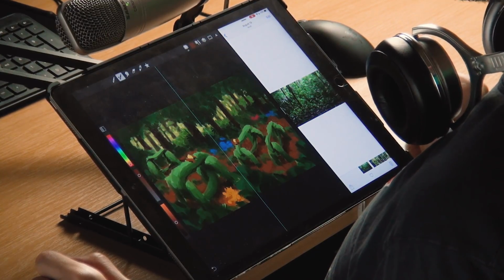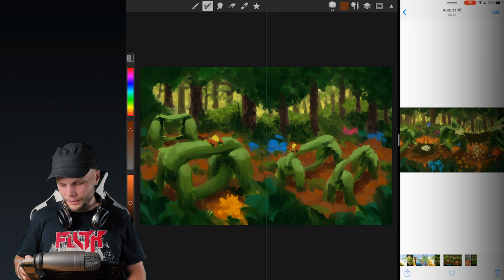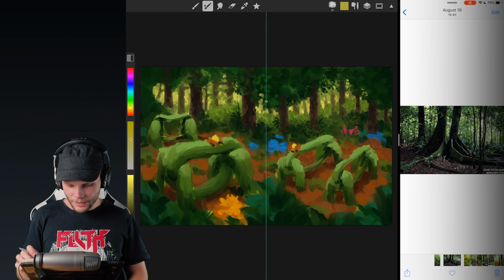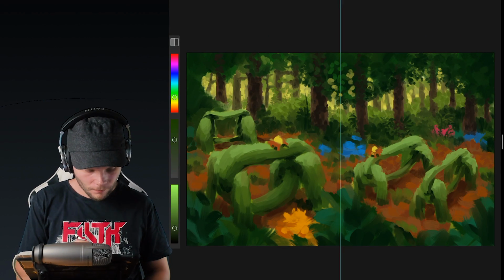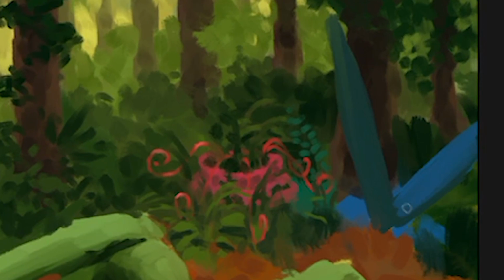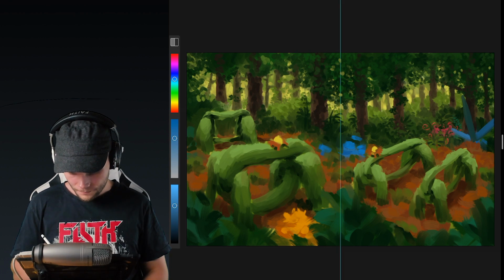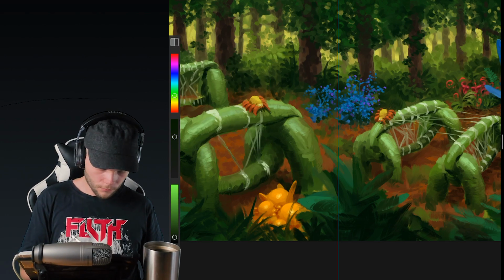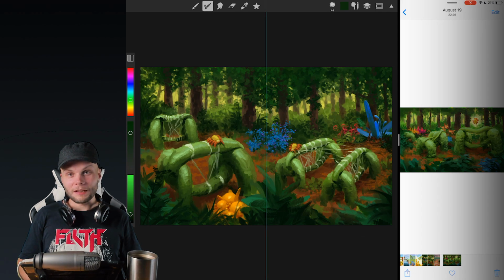Discs And Balls In Concept Art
In this episode of Outlandish Curiosity, I work on details of 4 pages at once. I come up with colorful designs for unknown flowers and bushes. Talk about concept art, and how disc and ball shapes are a huge help, despite how dumb this sounds. Have fun!